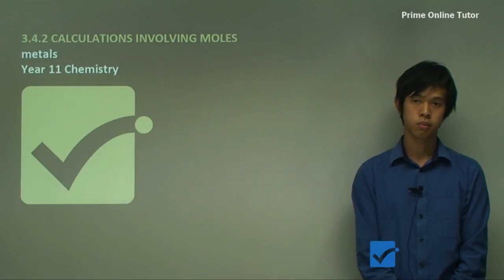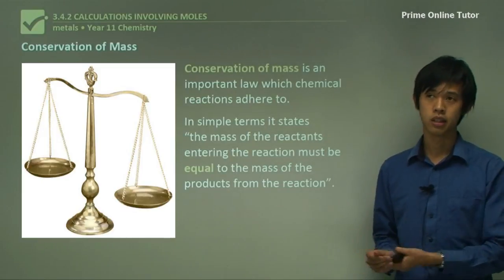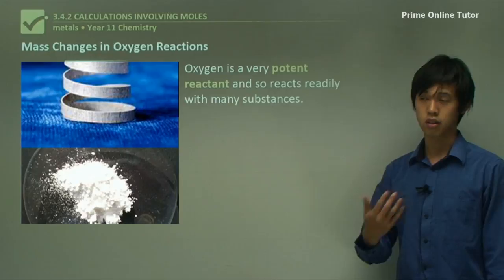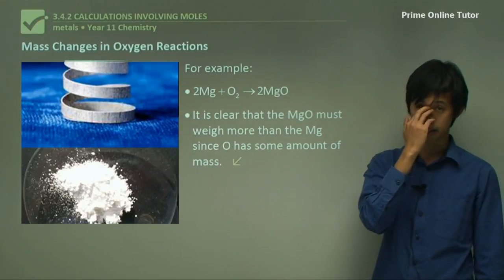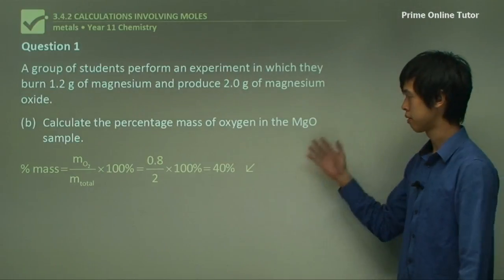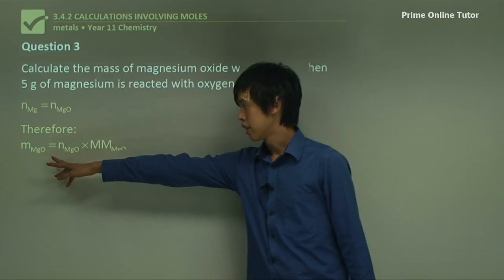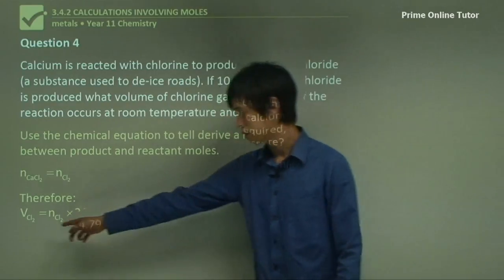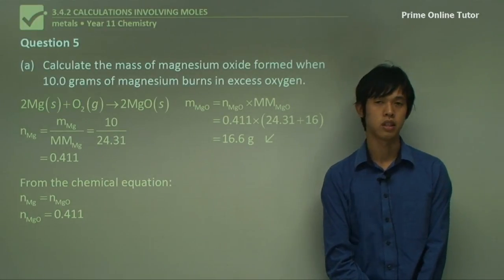√ Mass Changes in Reactions | Metals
Practical investigation and the Law of Mass Conservation

Aim

To investigate mass changes in the combustion of magnesium in air (oxygen) and to determine the empirical formula of the magnesium oxide formed.

Method

• Clean about 50 cm of magnesium ribbon so that it is free of corrosion. Weigh the magnesium (m1) using an electric balance.
• Weigh a clean porcelain crucible and lid (m2).
• Place the magnesium ribbon in the crucible which is supported on a tripod using a pipe¬clay triangle.
• Heat the crucible with a hot blue Bunsen flame until ignition of the magnesium begins. Place the lid on the crucible and allow the reaction to go to completion.
• Remove the heat source and allow the crucible to cool to room temperature. Reweigh to determine the mass of the crucible/lid and contents (m3).
Safety
• Do not look at the burning magnesium as the bright white light can cause eye damage.
• Wear safety glasses.
• Do not touch the crucible while it is hot.
Accuracy and reliability
• Reliability of the analysis can be improved by repeating the experiment or combining results from many groups.
• Accuracy can be improved by ensuring that all the magnesium has burnt to form magnesium oxide. The crucible and lid should be preheated and cooled to constant weight before the experiment. Cooling should be done in a dry atmosphere in a desiccator to prevent absorption of moisture.
Mass changes in chemical reactions
• The work of Antoine Lavoisier in the 18th century established the importance of oxygen in combustion reactions.
• Through careful gravimetric analysis of reactants and products in combustion and decomposition reactions, Lavoisier was able to establish the Law of Mass Conservation:
Mass is conserved in a chemical reaction.'
• This law is the fundamental basis of all modern chemical analysis.
• Example: Orange-red mercury(II) oxide decomposes on heating to form silvery mercury liquid and oxygen gas.